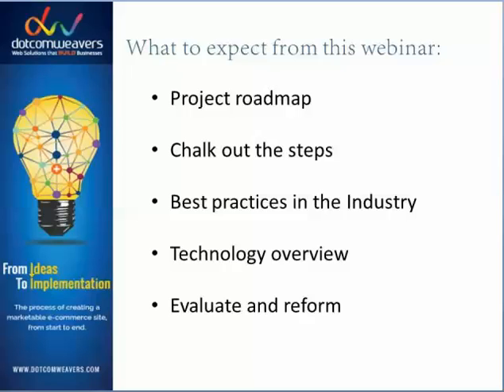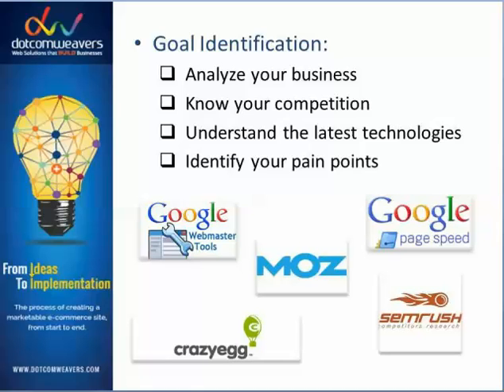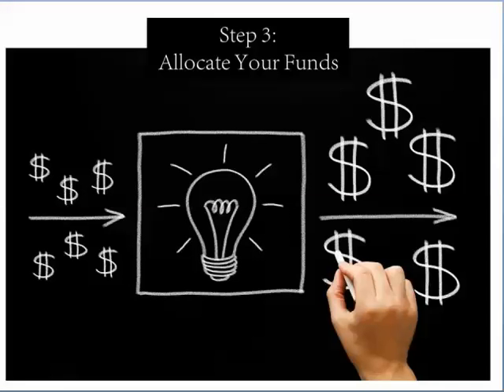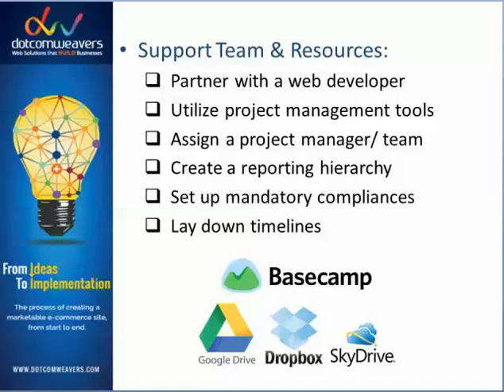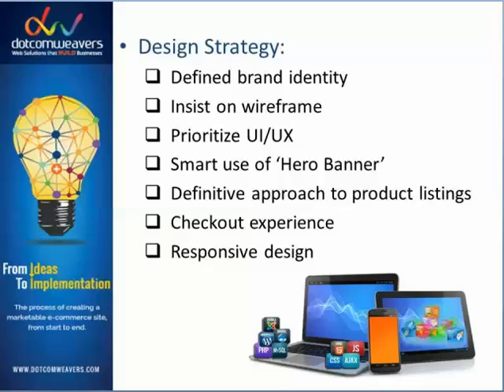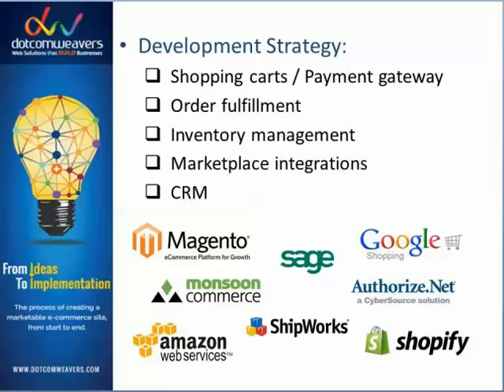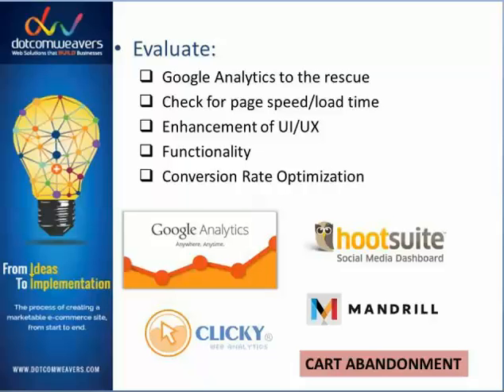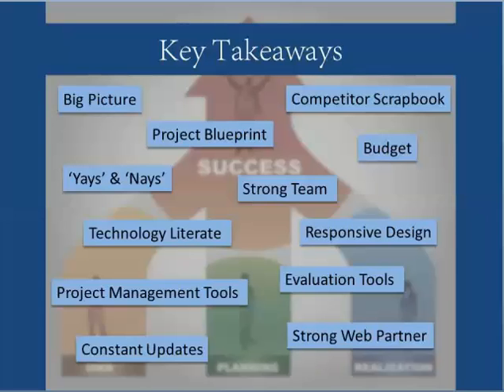Ideas to Implementation Webinar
When it comes to creating a good and marketable e-commerce site, taking your vision from ideas to implementation can seem daunting.  As one of the top-rated design and development companies, specializing in e-commerce, we understand the emerging innovations and insights. From establishing an engaging online presence to reaping year-round conversions - join us for a guided tour of web solutions that BUILD businesses!